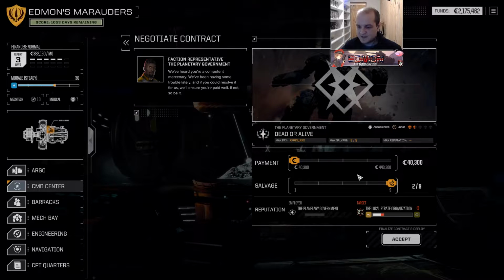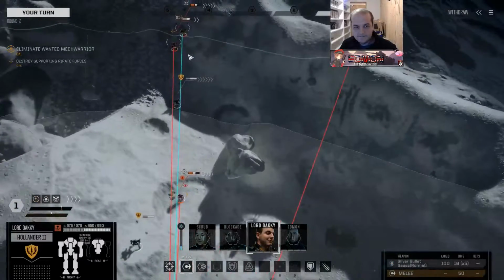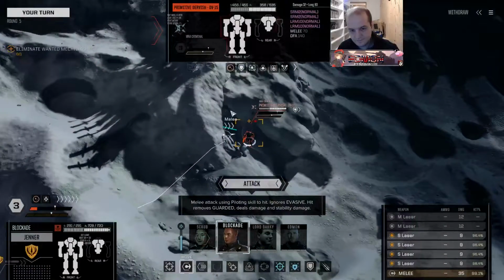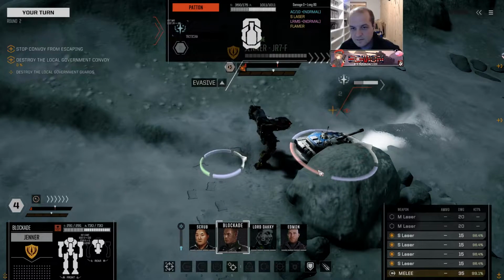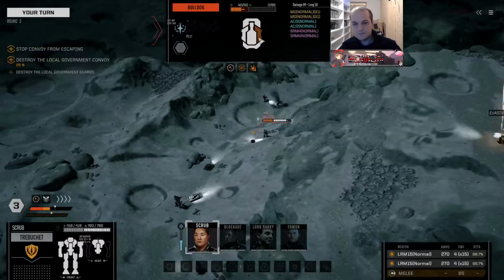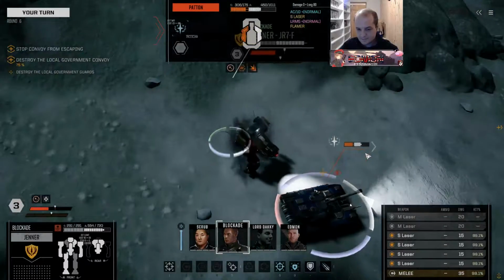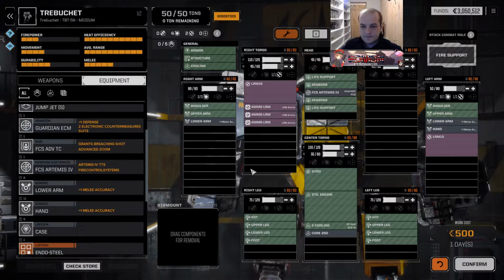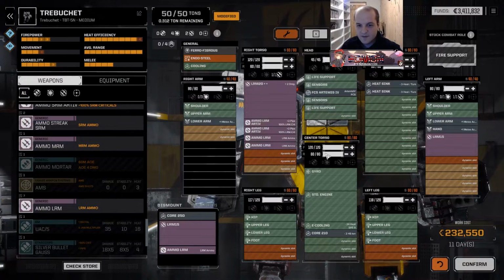Battletech Advanced 3062 - Episode 24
Every 50 subs means another episode will go out (in addition to the daily one).

Currently twitch events are rare as the internet is weak down in the bunker! :(